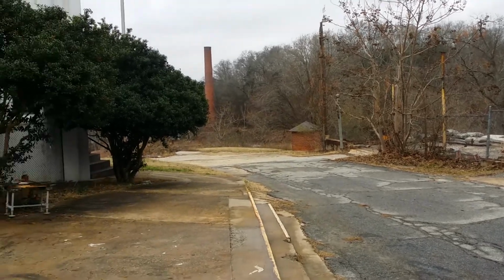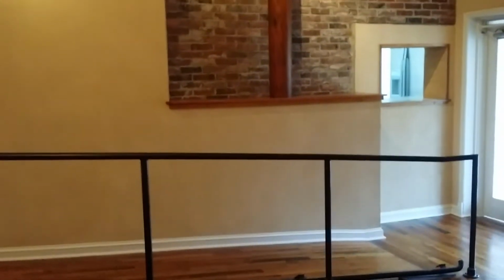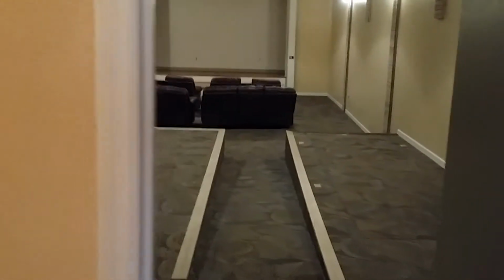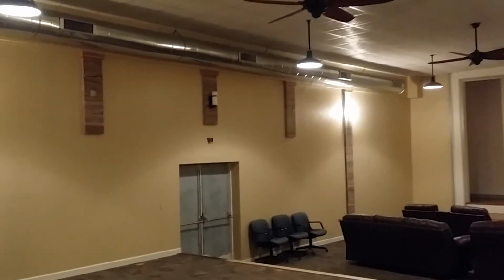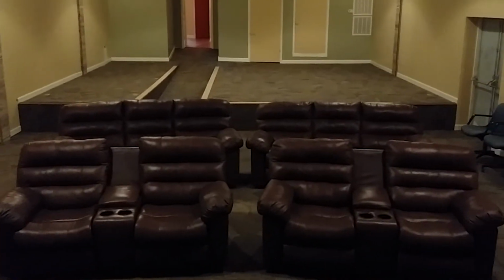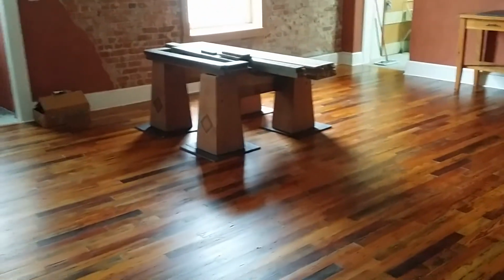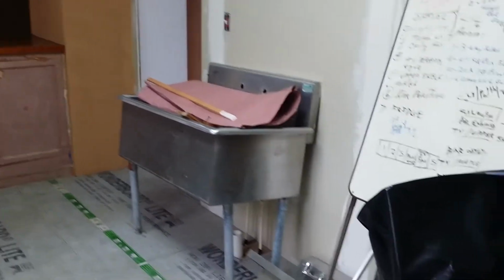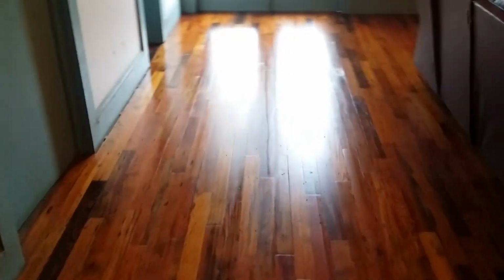Riverdale theater rehab. Enoree, SC